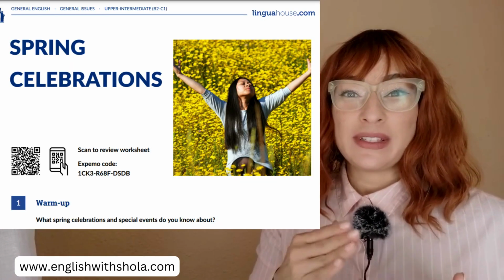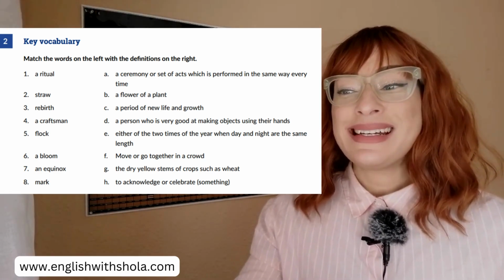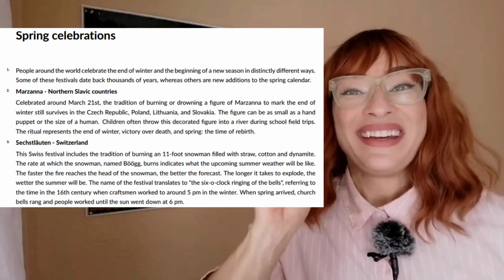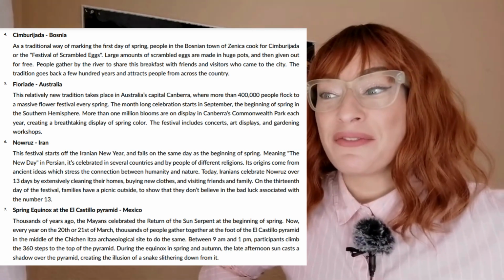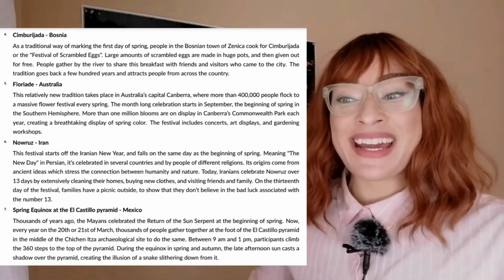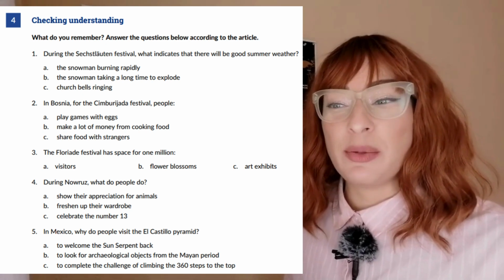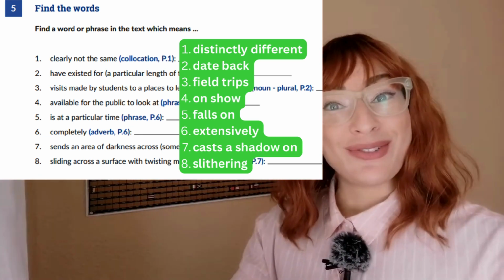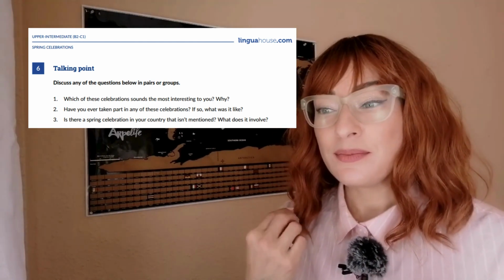B2-C1 Spring Celebrations | English with Shola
English with Shola | Spring Break 15th March  - 1st April
This video lesson is for students who have regular weekly scheduled lessons.  The PDF has been sent via email.  It is recommended to download and print the lesson in order to follow along with the video.